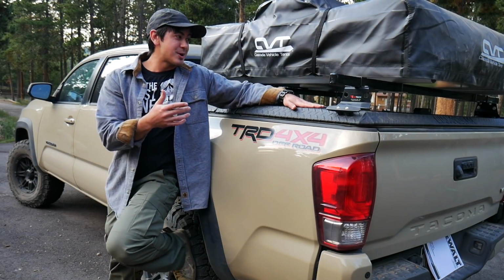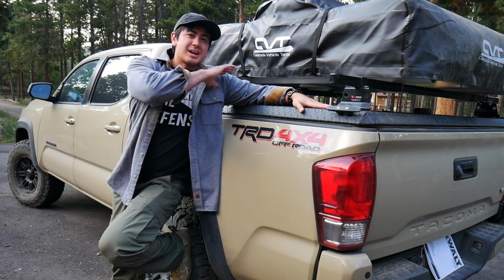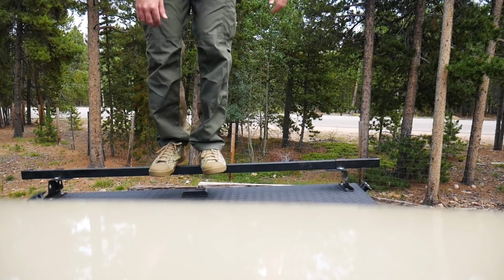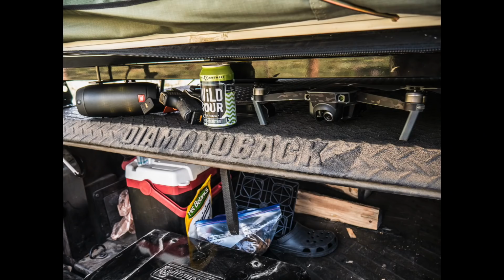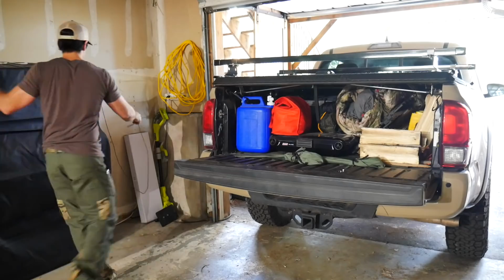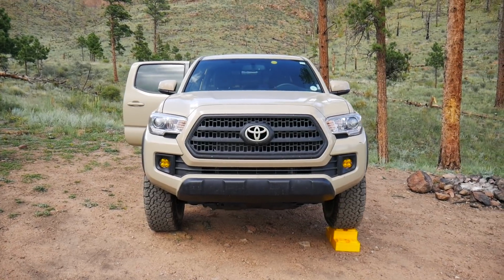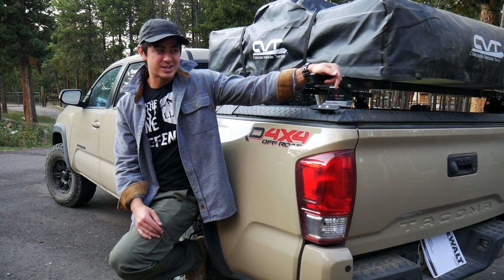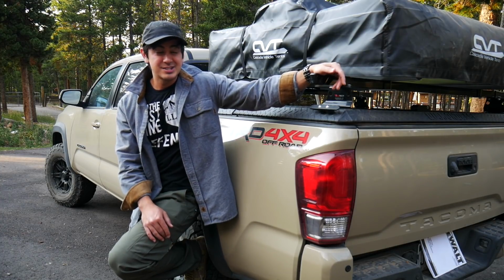ULTIMATE Truck Roof Top Tent Camping - CVT on DiamondBack Cover Glory - Toyota Tacoma Overlanding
Rack System (I cut them to 64")

Here is my current truck camping setup with my Cascadia Vehicle Tent (CVT) Rooftop Tent setup on some heavy duty bars up on top of my DiamondBack truck bed cover. It makes camping in the Tacoma really convenient - the CVT gets you up off the ground, while the DiamondBack keeps things secure and allows for a super solid foundation.

Leatherman Tread
Seiko Watch
Pop & Lock (this one fits 2016+ tacoma)

FILMING GEAR:
Joby GorillaPod
Lumix G7
Wireless lapel mic
Rode Mic
Rode windscreen thing